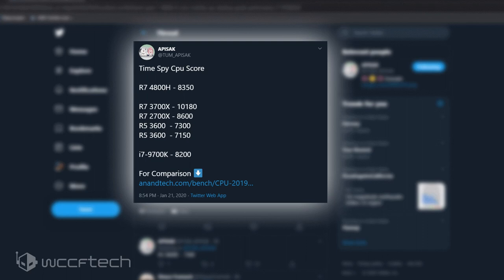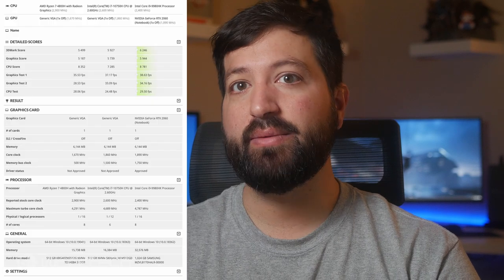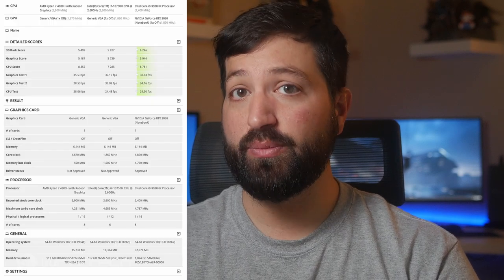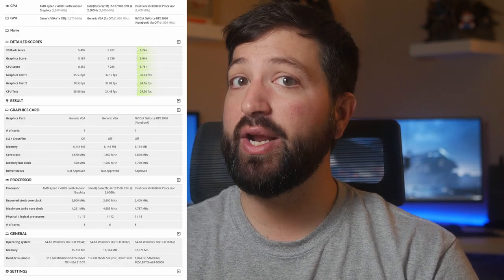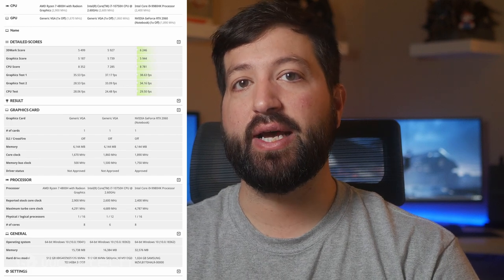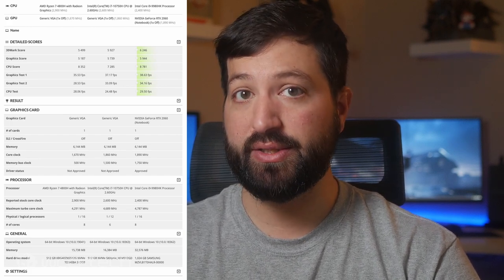AMD Ryzen 7 4800H Performance Leak Shows Desktop Class Performance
AMD Ryzen 7 4800H 8 Core Mobility CPU Surpasses Desktop Core i7-9700K & Ryzen 7 2700X Performance